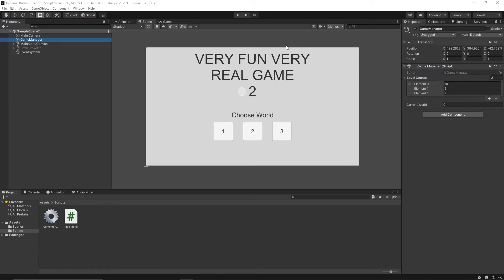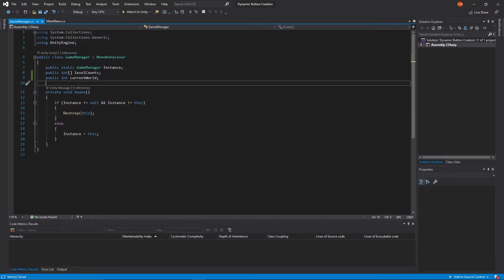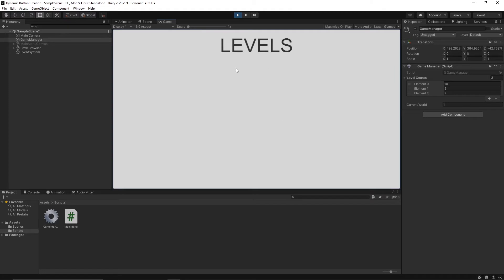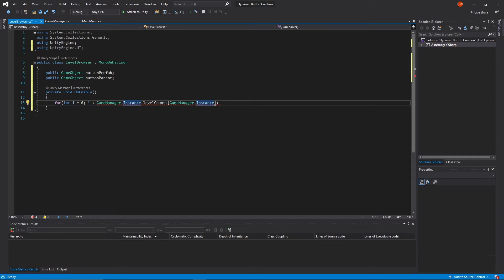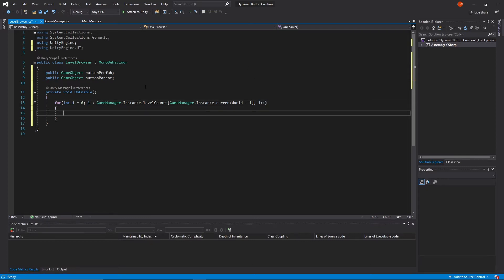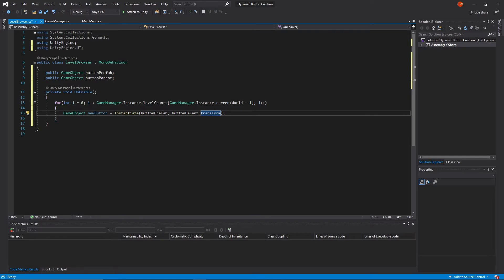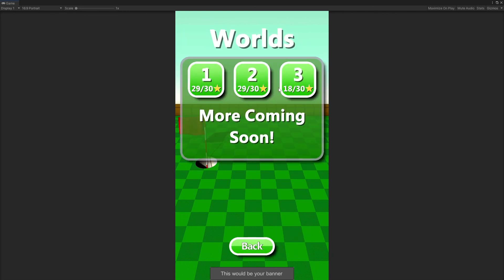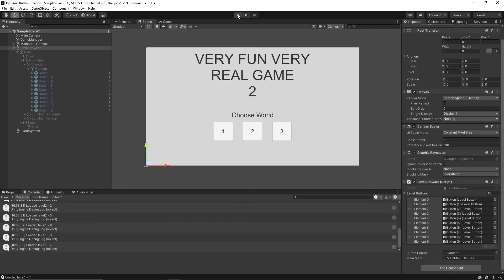How To Create Buttons DYNAMICALLY In Unity (+ Bonus Scroll View Tutorial)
A Unity tutorial on how to create buttons dynamically using instantiation or object pools. We also teach some Unity UI as well including scroll views.

Intro 0:00
Project Setup 0:13
Level Browser: 1:25
Instantiation: 2:04
Setting Up UI: 7:03
Scroll View: 7:40
Grid Layout: 9:16
Object Pool 12:03
Polished Demo: 16:41
Outro: 17:00